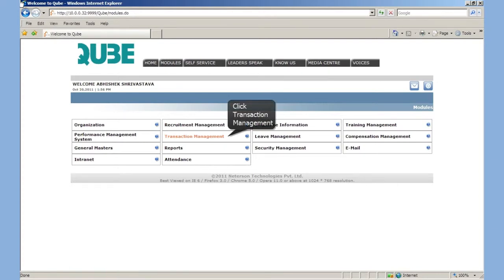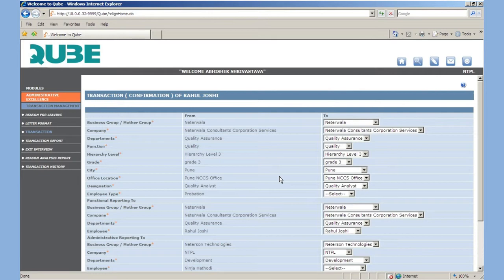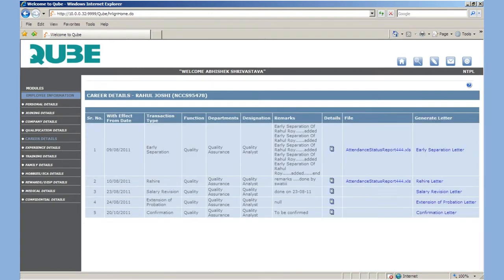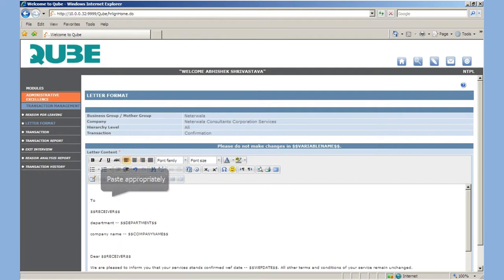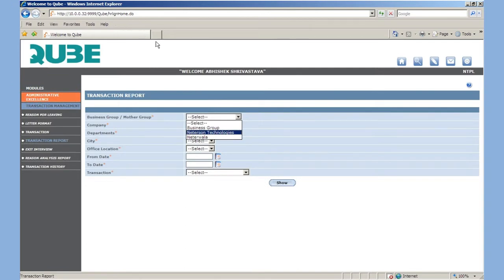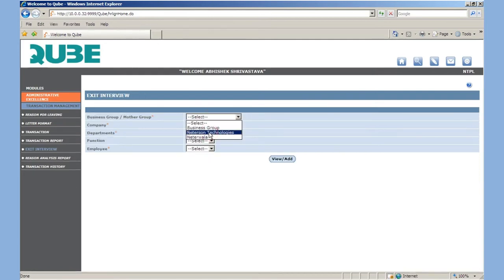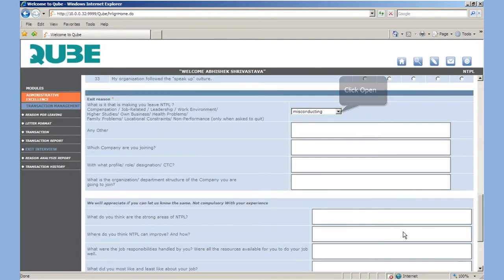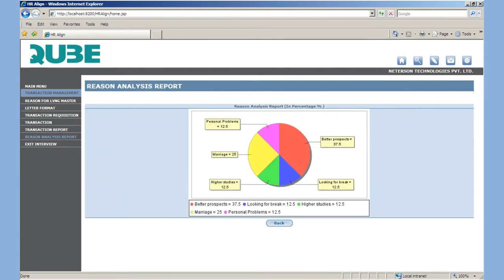Qube Transaction Management